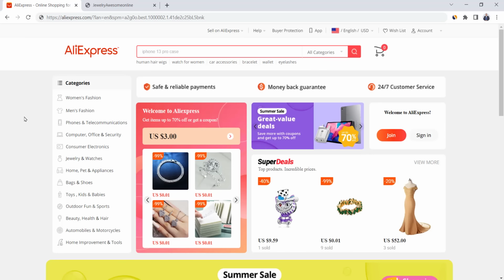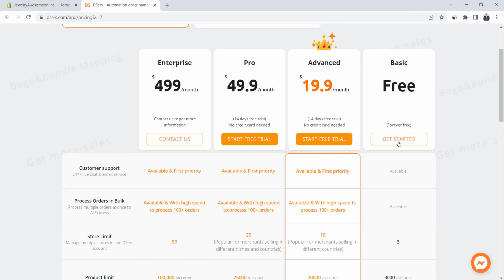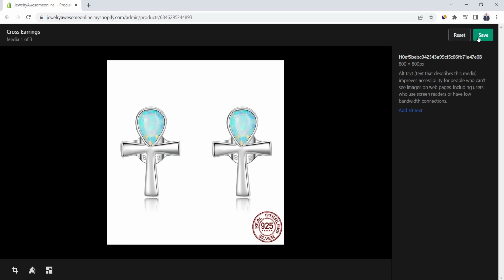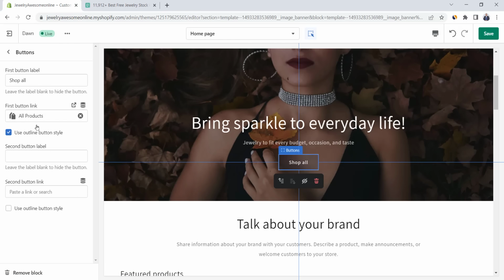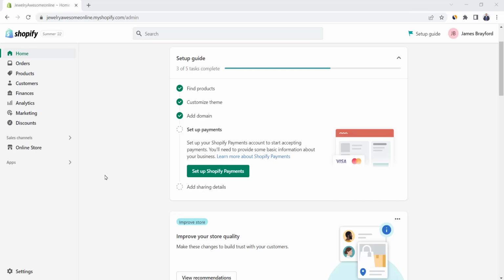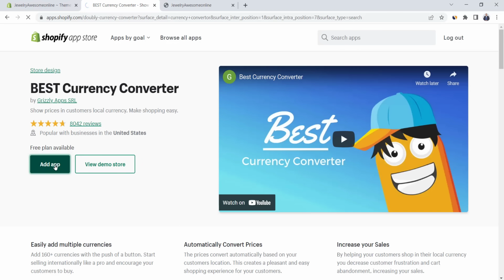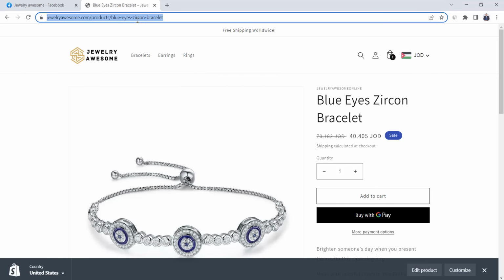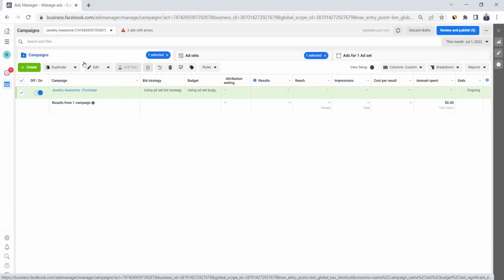Shopify Dropshipping Tutorial for Beginners - How To Create A Profitable Shopify Store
Shopify Dropshipping is well and alive, and in this tutorial, we gonna build profitable Shopify dropshipping store from start to finish, step by step for complete beginners.
By end of this video, you will have you own Shopify dropshipping store.

00:00 Intro
01:26 Choosing dropshipping store niche
04:32 Create brand name and Logo
06:08 Shopify Signup
08:54 Add products to Shopify Store
18:14 Create Product Collections
20:10 Shopify Store Design
30:41 Register Domain Name
32:41 Add legal Pages
34:20 Design Header and Footer
36:48 Shipping Settings
38:44 Payment Settings
40:07 important Apps
43:44 Open store for sales
44:13 Placing a test order
46:59 Facebooks Ads for Shopify Store

dropshipping 2024
shopify tutorial for beginners
Dropshipping course